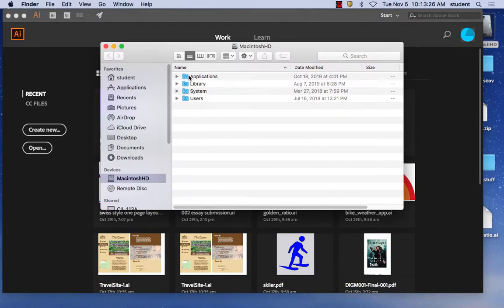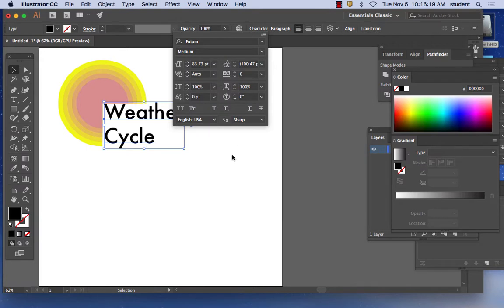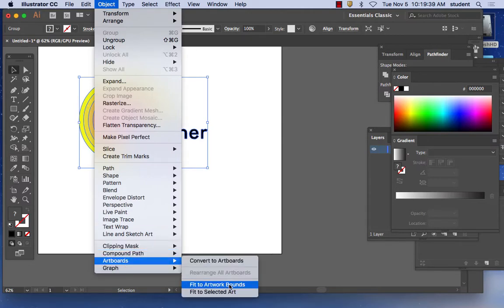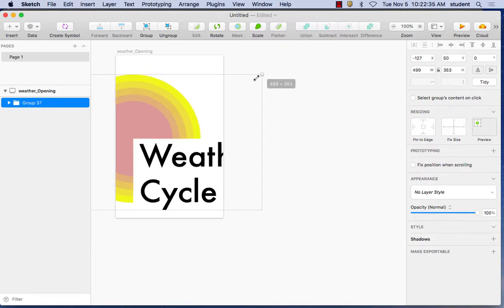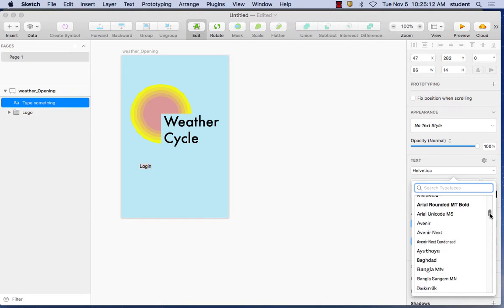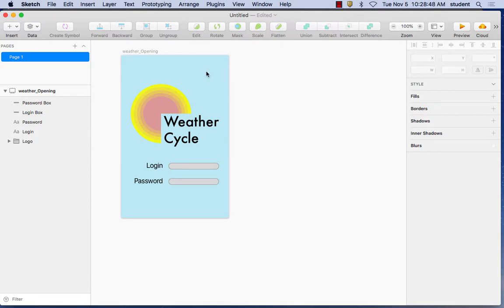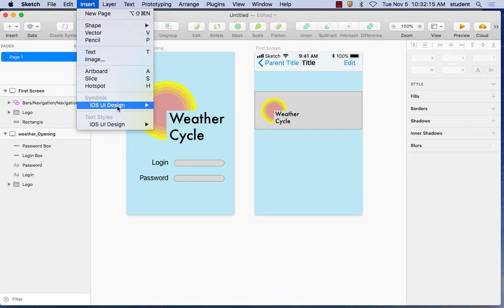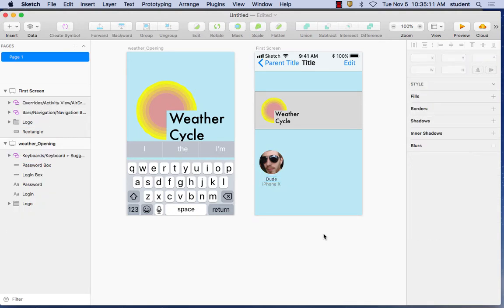Illustrator to sketch